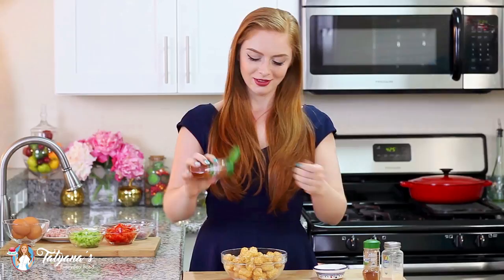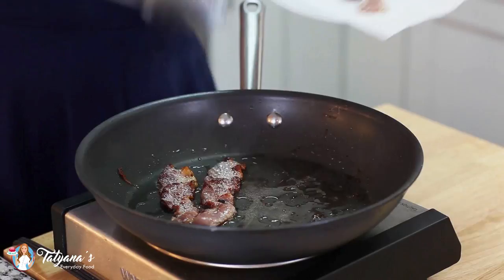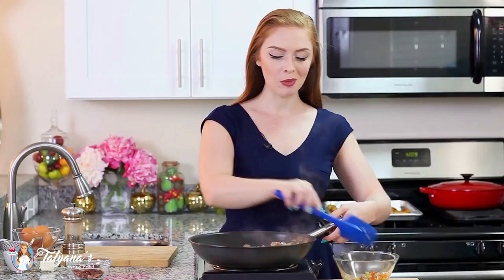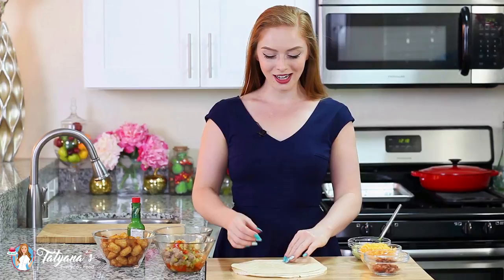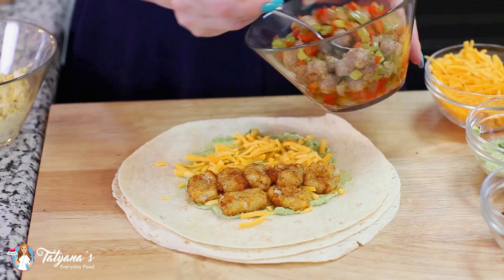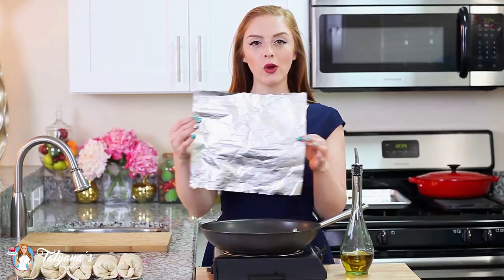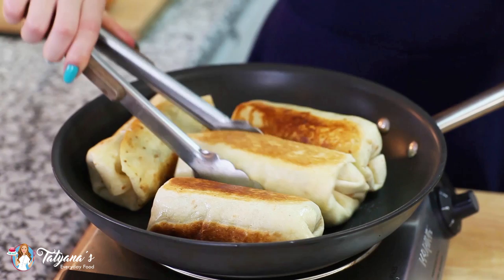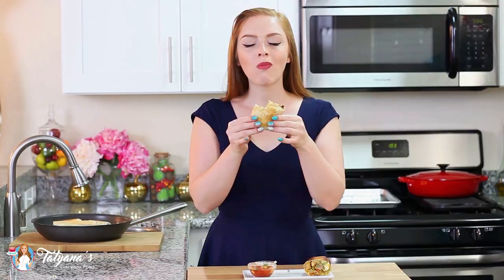The BEST Breakfast Burritos Recipe!! Loaded with Potato, BACON, Sausage, CHEESE & More!!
My husband and I absolutely love a good breakfast and this loaded breakfast burrito is the ultimate breakfast! It's loaded with seasoned hash browns, bacon, breakfast sausage, peppers, cheese, scrambled eggs and home-made guacamole! It's the perfect breakfast for a weekend brunch, or make it ahead of time and make it for a breakfast on the go!